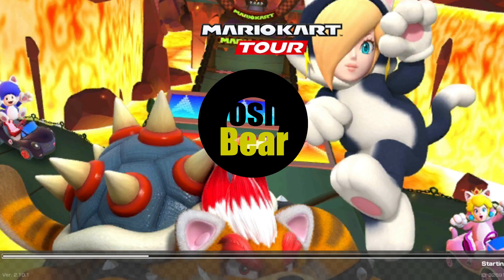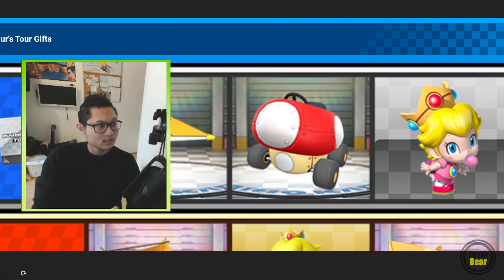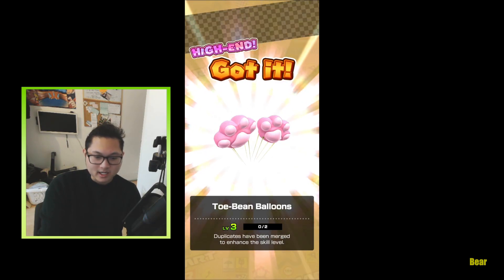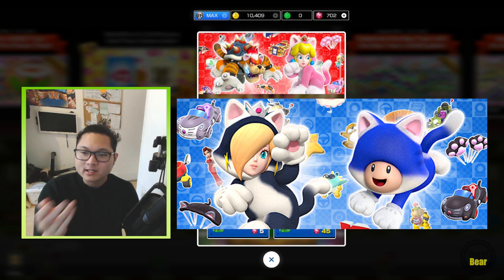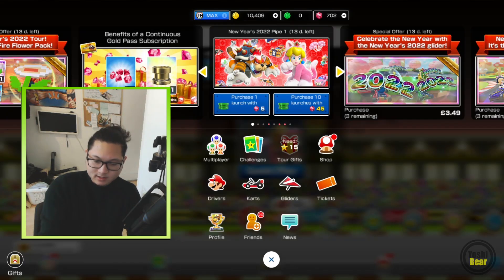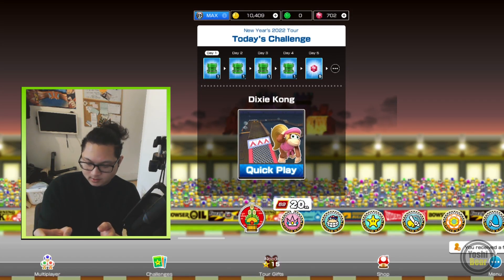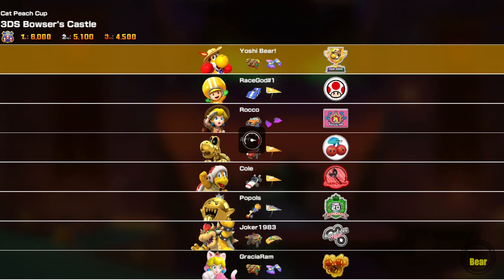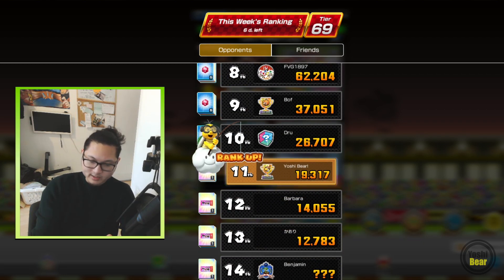UPDATE! New Year's 2022 Tour! + Lucky 10 Pull!?! Reaction, Spotlights, Special Pipes, Rank - MKT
Meow meow meow meow meow meow meow ~ ~ ~ What a surprise with Meowsers Special!!!

TIMESTAMP
0:00 - Intro + Previous Rank
03:20 - New Year's 2022 Spotlights MEOWSER!
05:22 - x10 Pipe Pull
09:55 - Gold Special Pipe!
12:05 - Tour Explore!
14:35 - Rank Setup!
18:37 - 3DS Bowser Castle
22:45 - TCP
23:23 - Summary

Spec Setup for my Recordings and Live Streams!
Rode NT-USB Microphone
Mic Stand
Elgato Game Capture
Vonhaus Monitor Stand
Vitade Webcam 1080P 60fps
Ring light
Green Screen